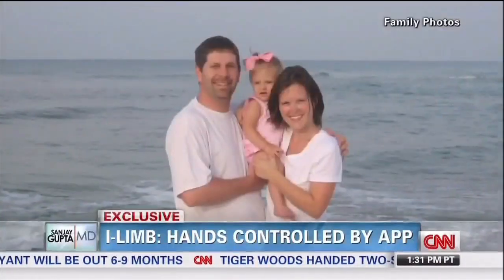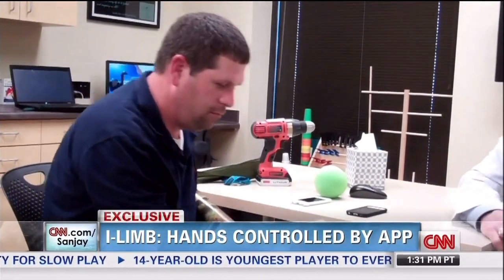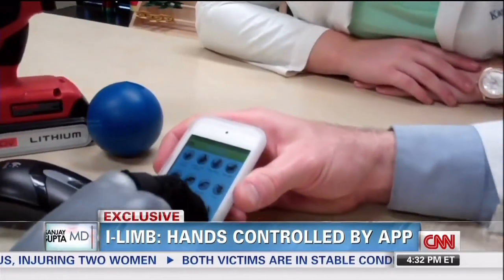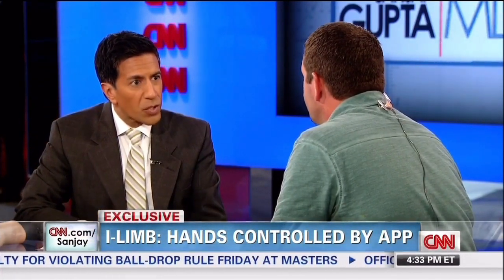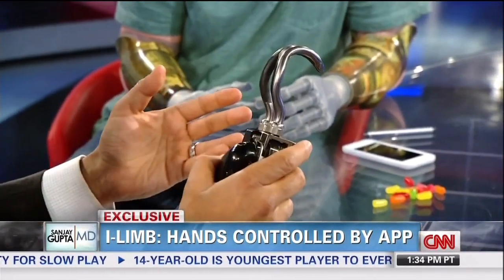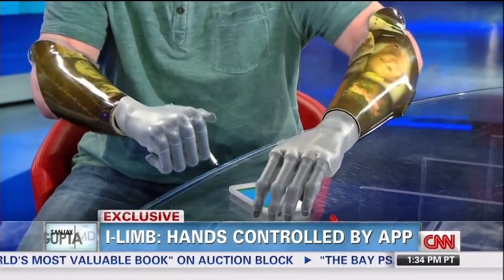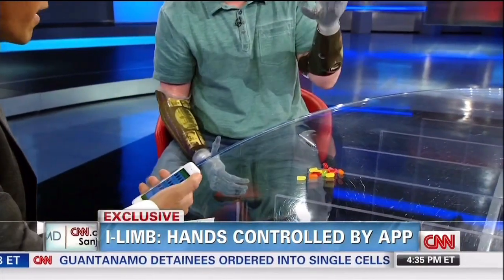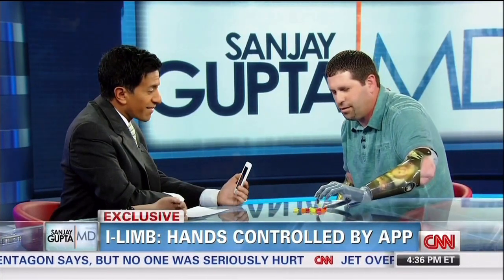Sanjay Gupta, MD, Features First Double Amputee to Wear Bionic Hands Controlled by Mobile App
Double hand amputee Jason Koger is featured on "Sanjay Gupta, MD," showing off his amazing new i-limb ultra revolution hands---the first prosthetic hands that can be programmed by mobile apps. Jason demonstrated how easy it is to tap a screen icon on a phone, iPad or iPod, and select from 24 possible grip options for the hand. He also wowed Dr. Gupta with lifelike movement of five individually powered digits that bend at the joints into natural shapes that conform to whatever object is being picked up. Koger was particularly enthused about the powered rotating thumb that moves automatically into position -- with his old prosthetic hands, he had to manually move the thumb into position. As a husband and father of three, Koger is very happy to have prosthetic hands that look and move naturally, allowing him to pick up and carry his young son, have a tea party with his two little girls, hold his wife's hand and generally enjoy the good life on his family's farm in rural Kentucky.

You can learn more about Jason on his patient profile